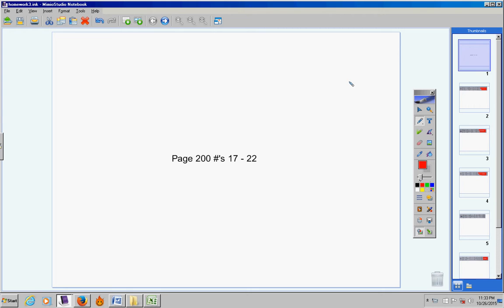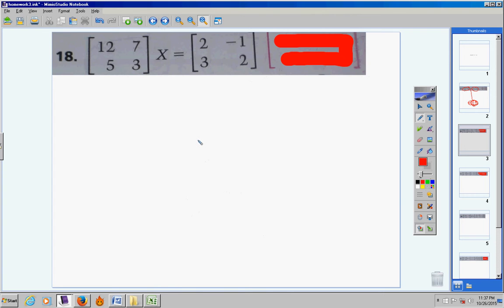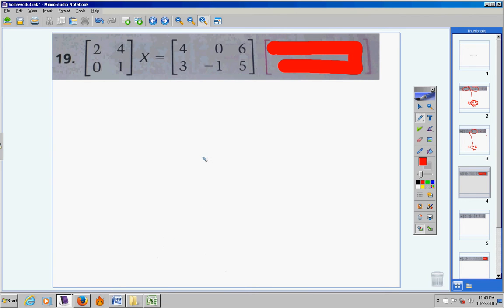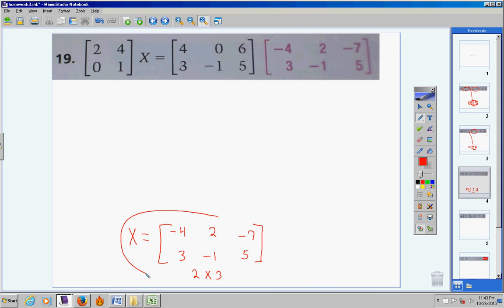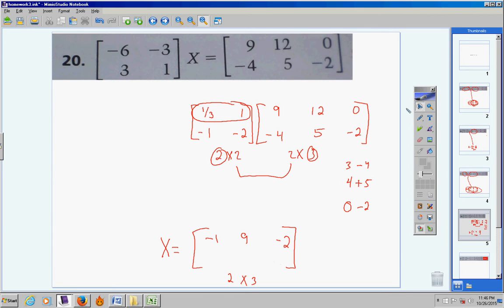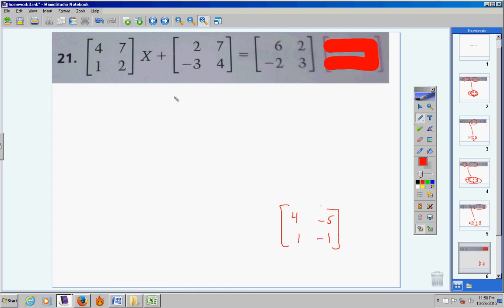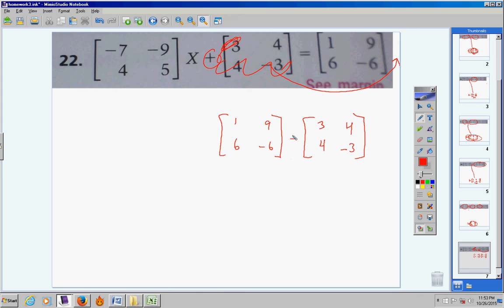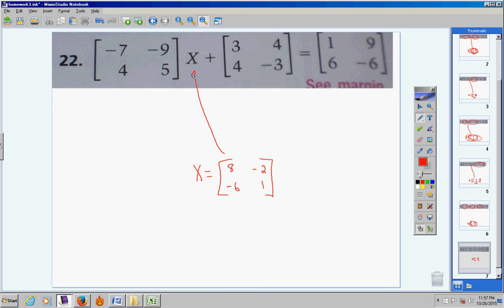Algebra 2 Lesson 4.4 Part 2 Homework